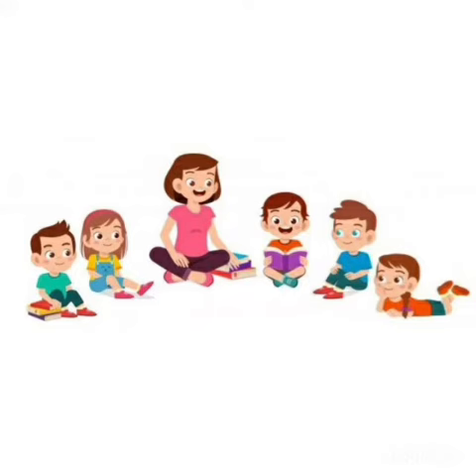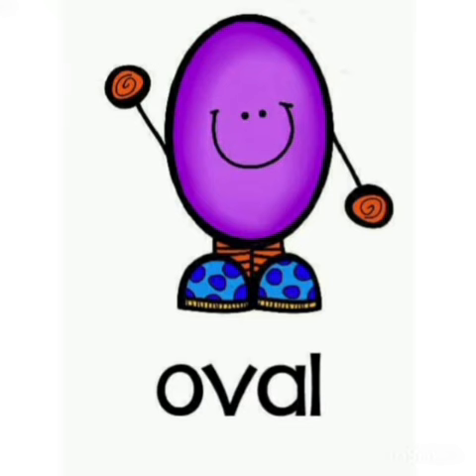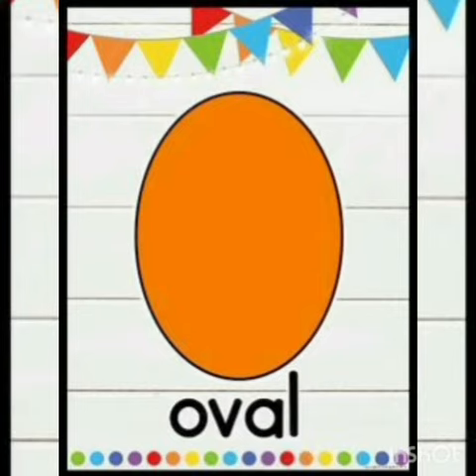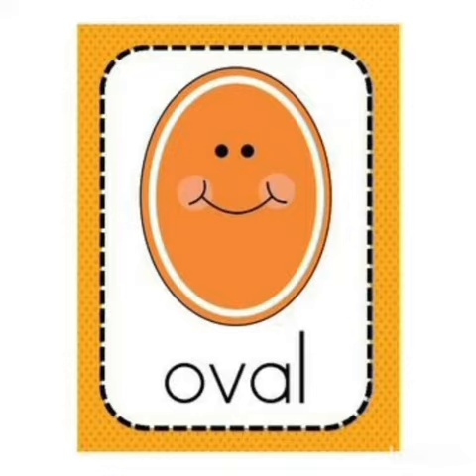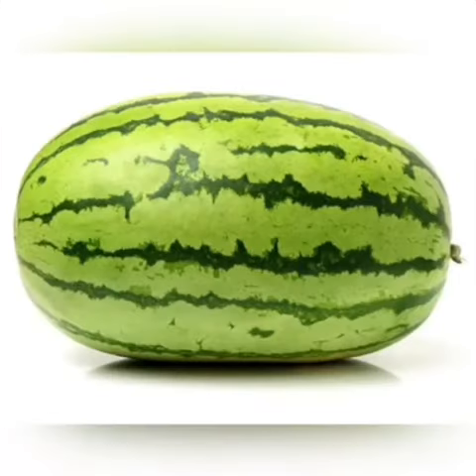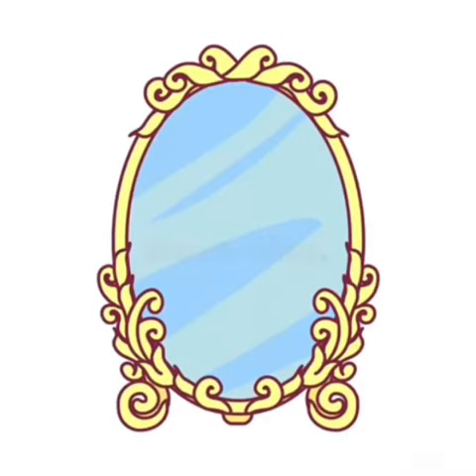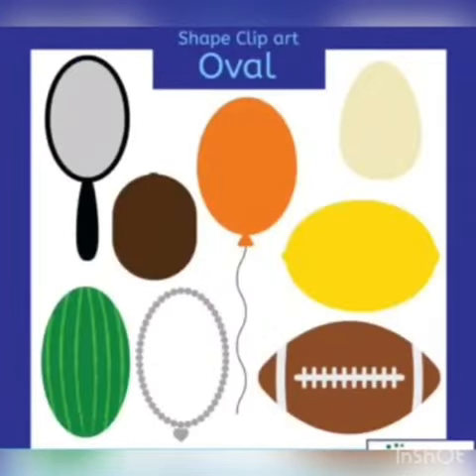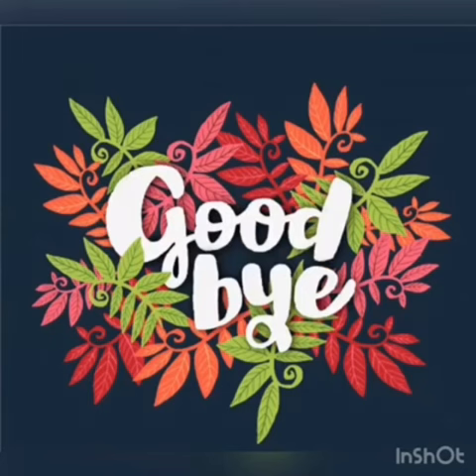Introduction of oval